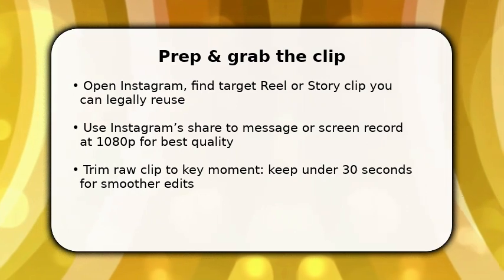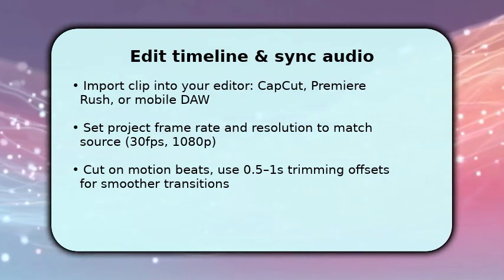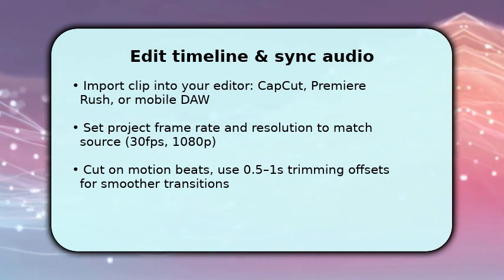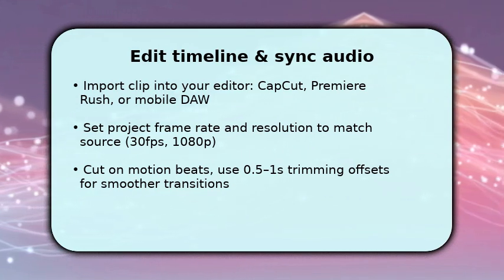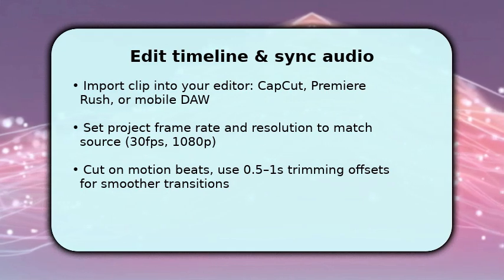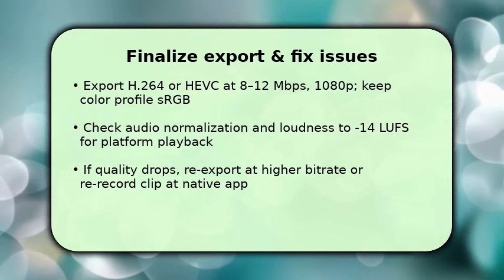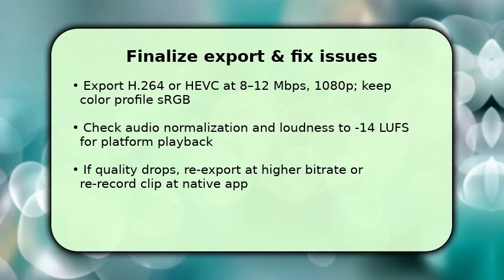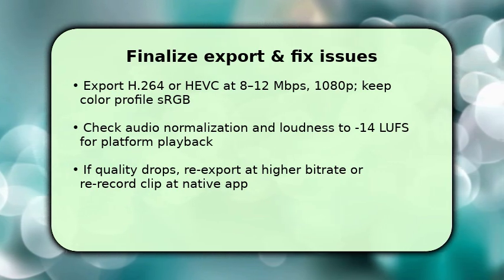How to Use Instagram Clips for Edits (only Way)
How to Use Instagram Clips for Edits (only Way) | 🔒 Surfshark VPN Deal — Stay private and secure. $1.99/mo + 3 Months Free ▸

Learn the exclusive method of using Instagram clips for video editing enhanciments. This guide covers essential techniques to seamlessly integrate your favorite moments from social media into professional-grade videos, ensuring a unique and personalized touch.

Instagram Clips,